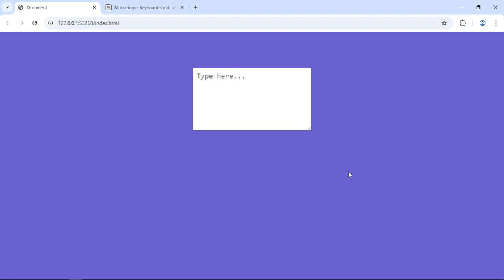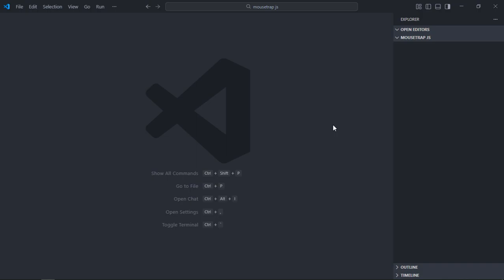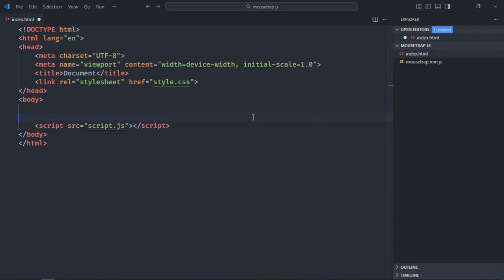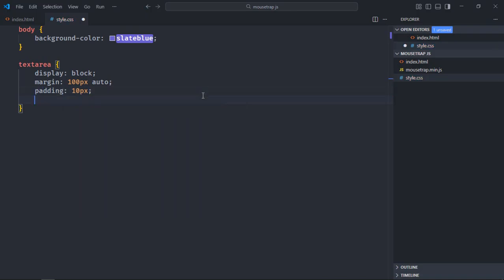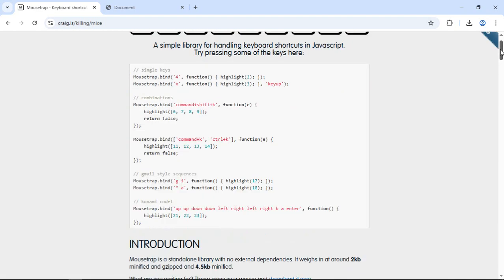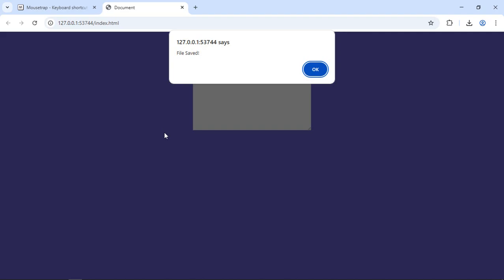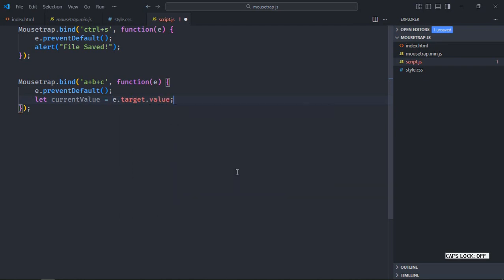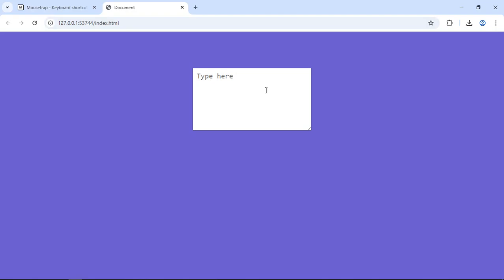How to Add Keyboard Shortcuts in Javascript using Mousetrap JS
In this video, you will learn how to add keyboard shortcuts in javascript using Mousetrap JS. I hope you'll like the video and leave your feedback and suggestions for future video tutorials.

0:00 Intro
0:56 HTML
2:11 CSS
3:10 Javascript
6:07 Final Output